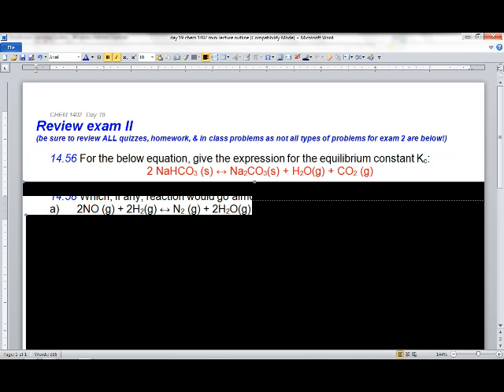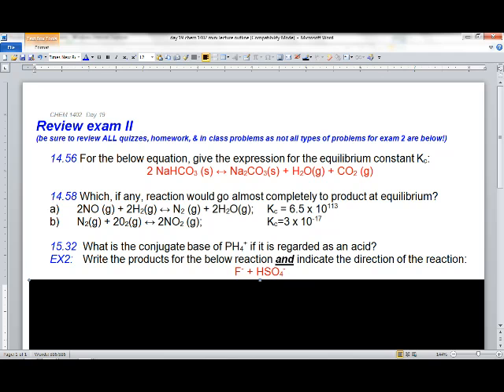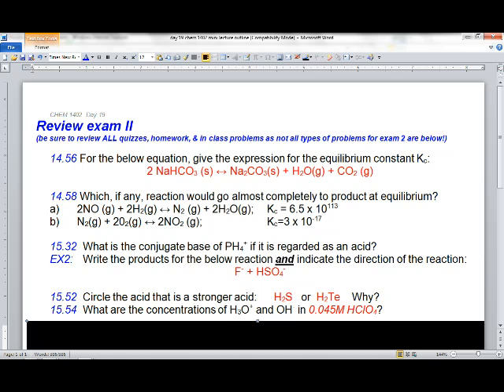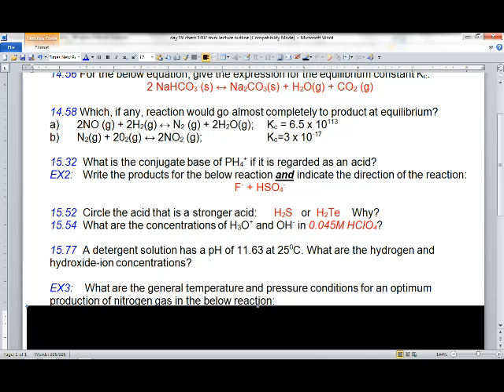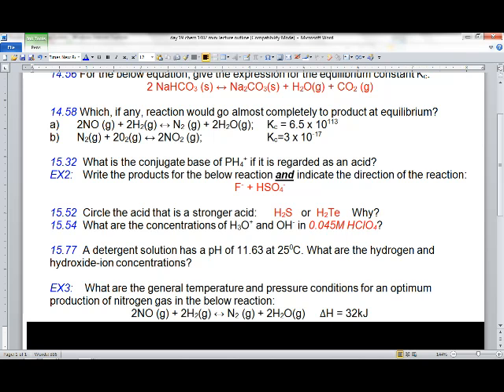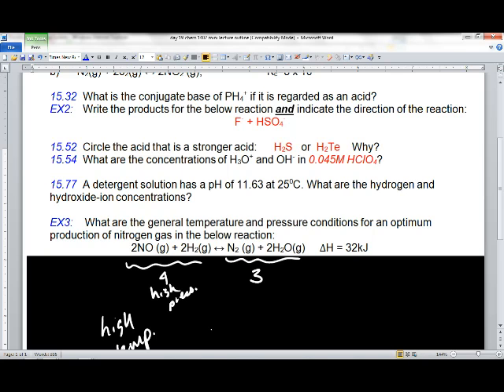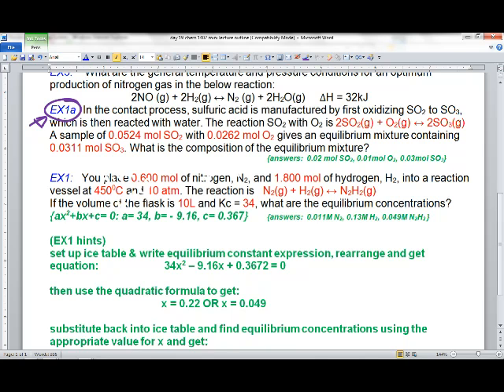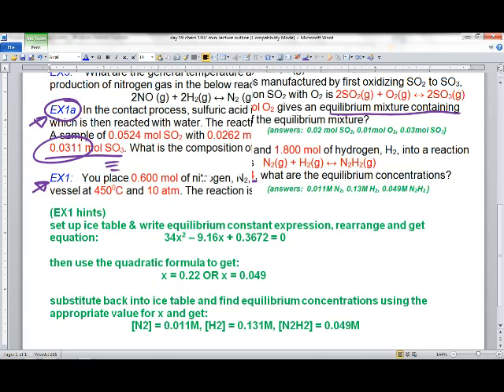chem 1402 day 19 exam 2 review